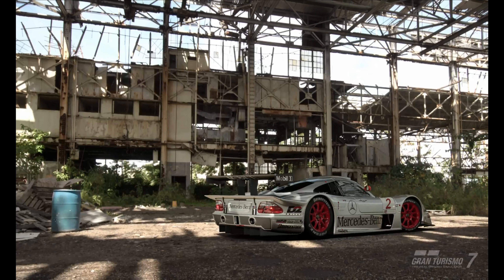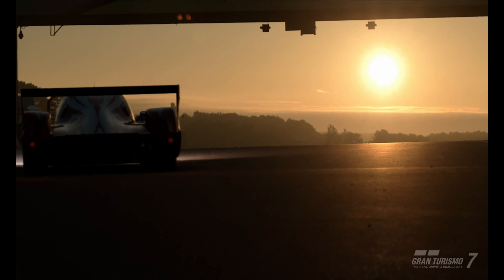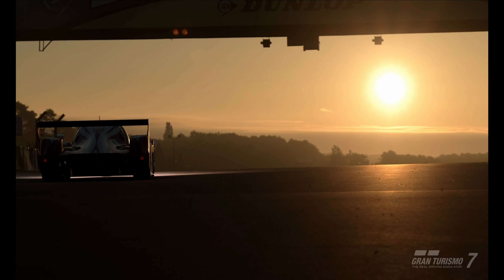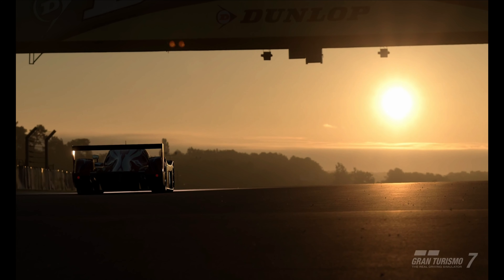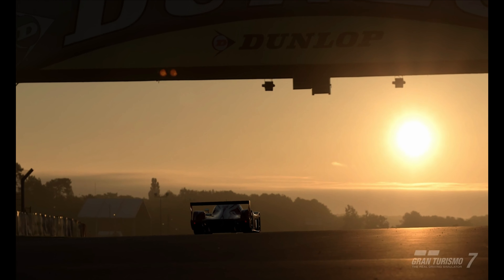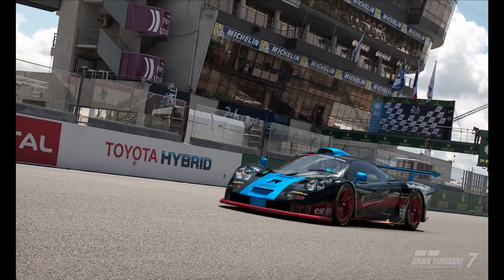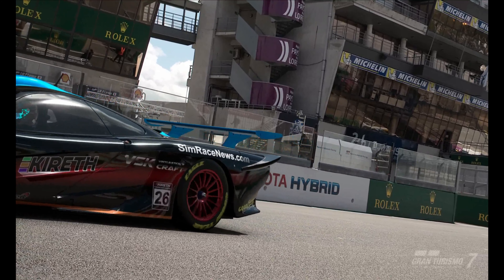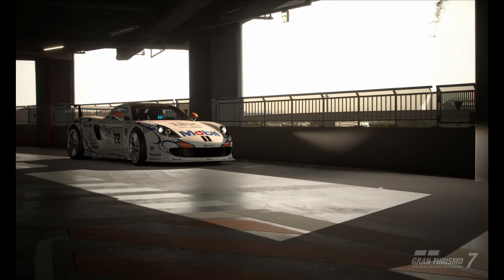Preview for next video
Just a teaser for tomorrow's video